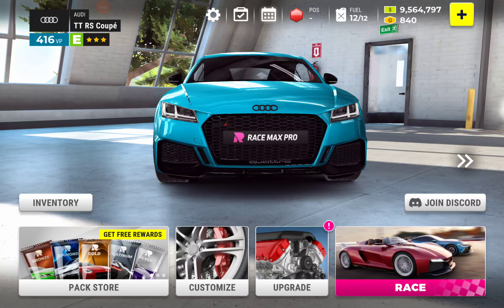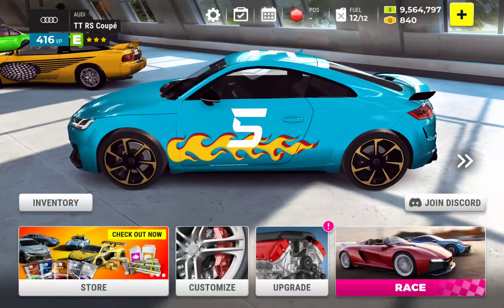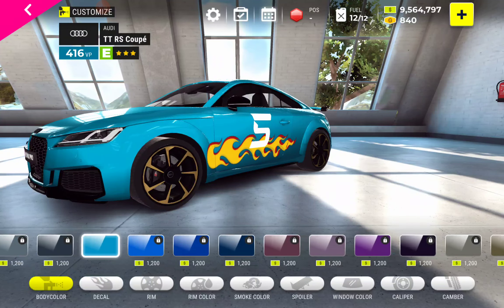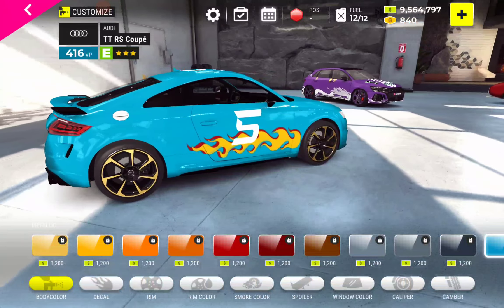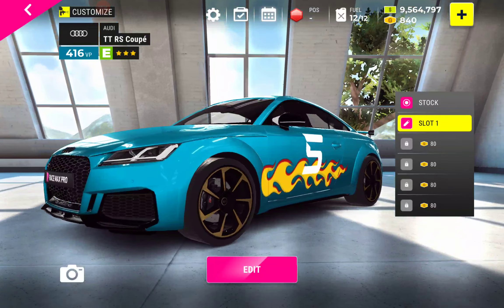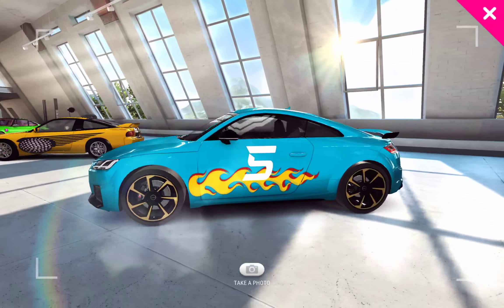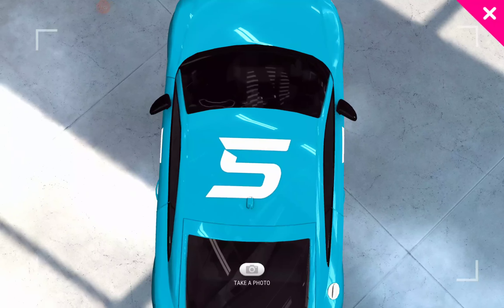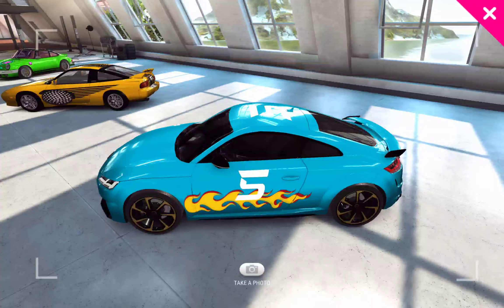Race Max Pro / SIMPLE DECAL - 5 decal scheme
If you are interested in the looks of my Audi TT RS Coupé, you might find this TouTube video about how to get numbers to look great on your car interesting.

Race Max Pro / HOW TO DECAL - Numbers (16:09)

This YouTube video is part of a series explaining & showing Customize decal work on various cars in Race Max Pro.
     List of Race Max Pro videos on YouTube about using Decals in the game. All those in the series by title with links:

Race Max Pro / SIMPLE DECAL - 5 decal scheme (17:32)

Race Max Pro / SIMPLE DECAL - rally racer (10:02)

Race Max Pro / SIMPLE DECAL - 1 color symmetry (10:38)

Race Max Pro / SIMPLE DECAL - 3 translucent (8:45)

Race Max Pro / DECAL - panel lines (7:22)

Race Max Pro / DECAL - simple design (10:11)

Race Max Pro / SIMPLE DECAL - following contours (10:34)

Race Max Pro / DECAL - dragon Corvette (11:04)

Race Max Pro / DECAL - This is the POLICE (8:26)

Race Max Pro / DECAL - Flower Power (9:51)

Each video consists of 2 parts: an English explaination of the decals; and, use of the same car in the 3 main types of races in the game (the 2nd part does not have English voiceover).

Race Max Pro can be played both online & offline, the overall game experience is pretty much the same either way with the exception of volunteering to watch adverts for Bonuses online. I highly recommend Race Max Pro for its enjoyable gameplay.

Race Max Pro is available in the Google Play Store for Android devices, and in the Apple Store for device on iOS.

The game currently supports many languages: English, Español, Português, Français, Türkçe, polski, Bahasa Indonesia, Русский, Deutsch, Korean, Japanese.

Credits, beside YouTube for making this video possible:
   ✤ Race Max Pro by developer Revani, on Android version 0.1.656
   ✤ Font used in the thumbnail (red/pinkish at top of picture) - Coaster Bold by designer Dieter Steffmann
   ✤ Screen Recorder by Kimcy929 (using settings - Advanced Engine2, 2560x1600 pixel resolution, 20 Mbps, 30 fps, & tablet mic as sound source)
   ✤ Samsung Galaxy Tab S6, a 10.5 inch tablet used to play the game and make this video.